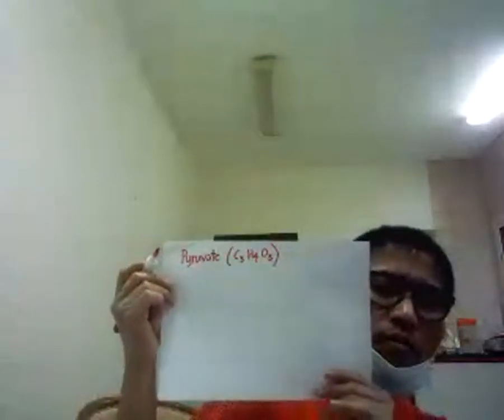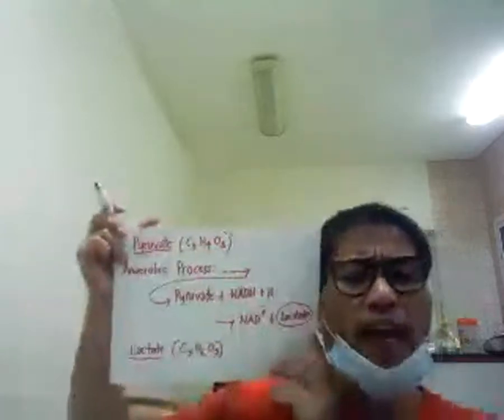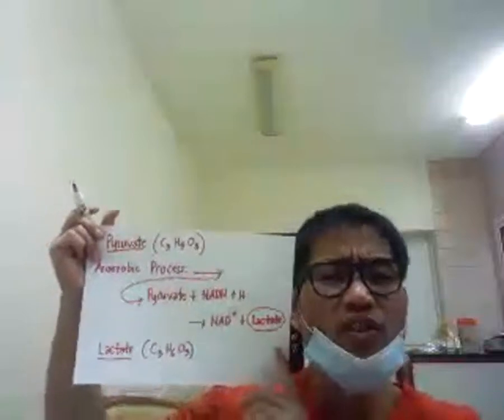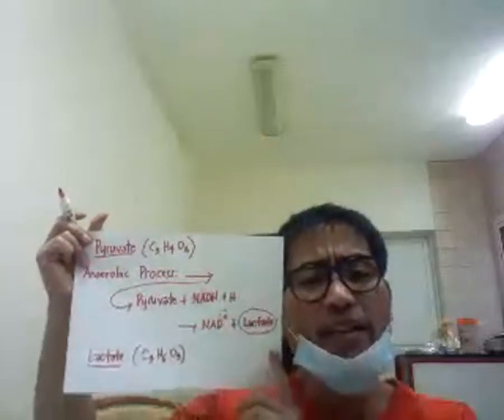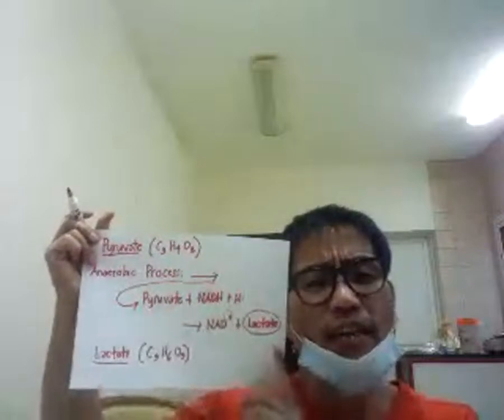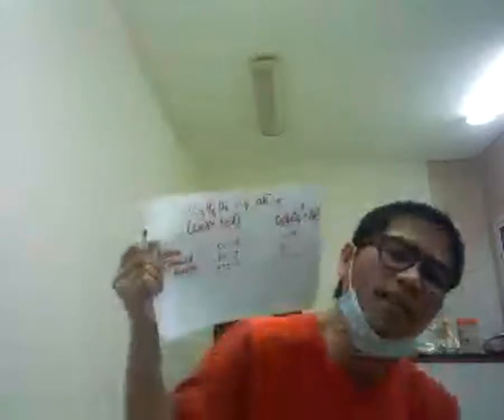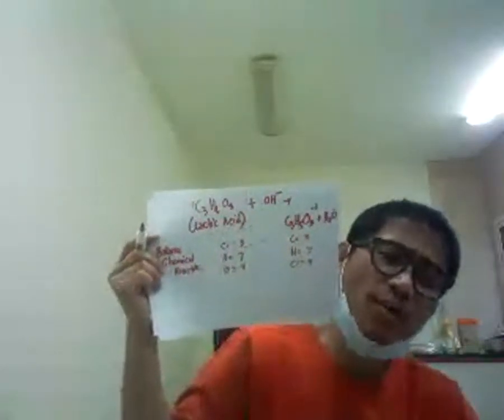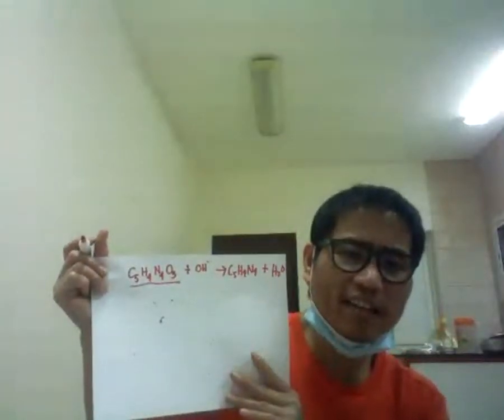Exercise Excessively Leads to Anaerobic Cellular Respiration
Anaerobic Cellular is very important in heavy work out and exercises because it expels lactic acid and some wastes from our body during our body's metabolism. This anaerobic process of cellular respiration is also important in the breaking down of organic matter in the absence of oxygen through bacteria to produce animal manure as plant fertilizers, food wastes and wastewater bisolids and of course anaerobic process is useful in the fermentation of alcohol.

Video Created By:
Safety Engineer /Registered Chemical Engineer